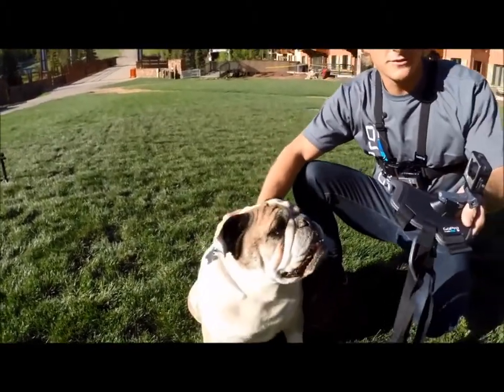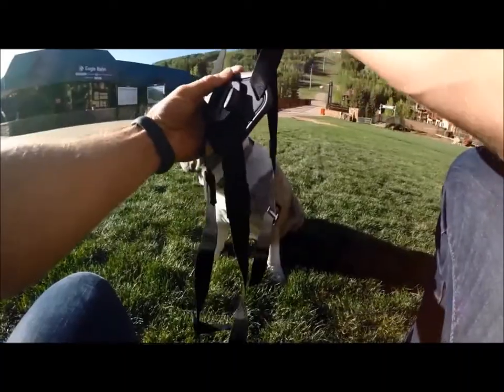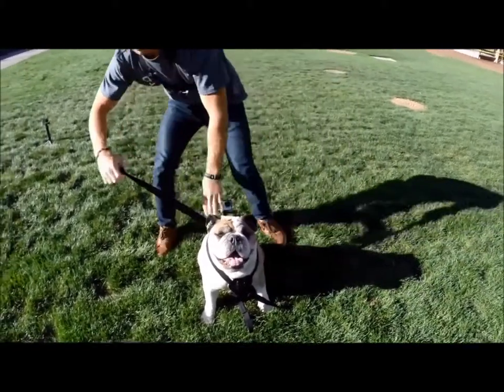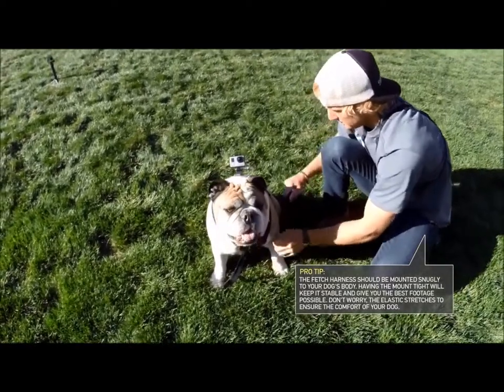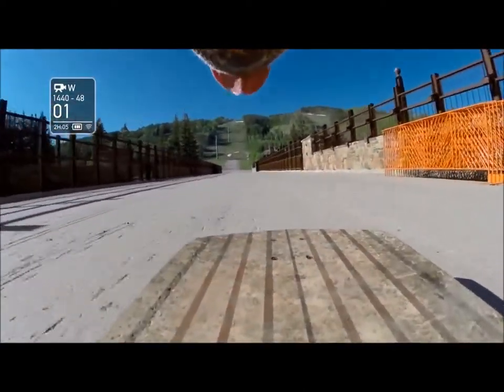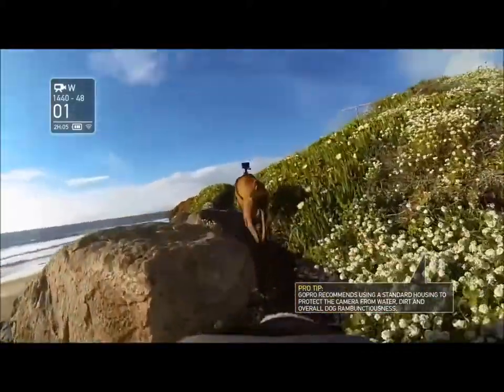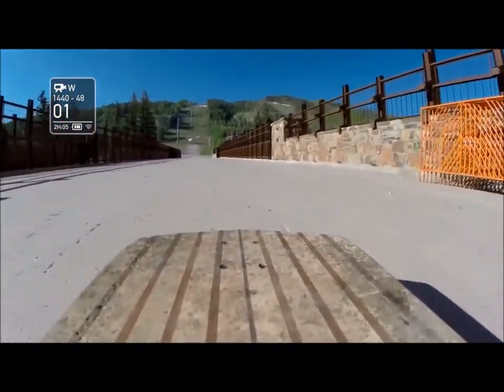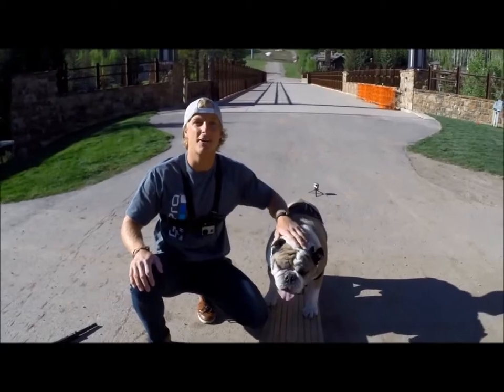GoPro Dog Harness - Instructions